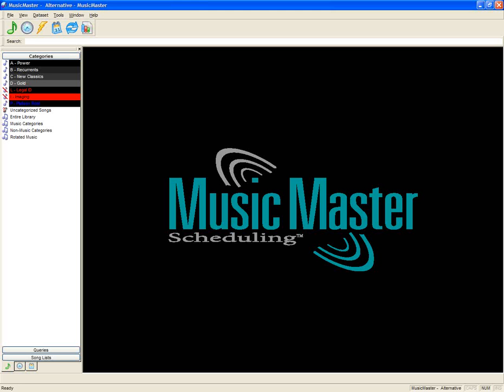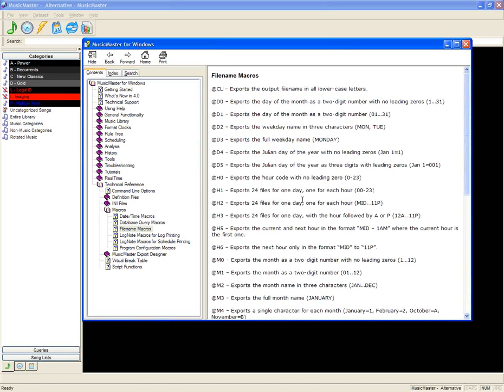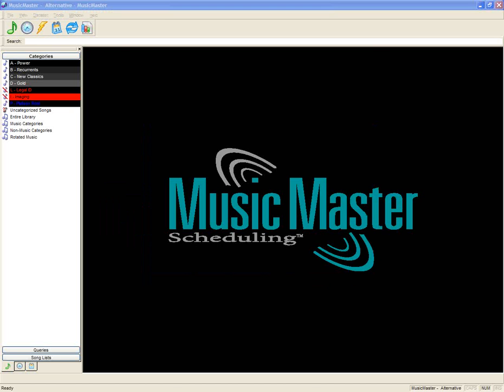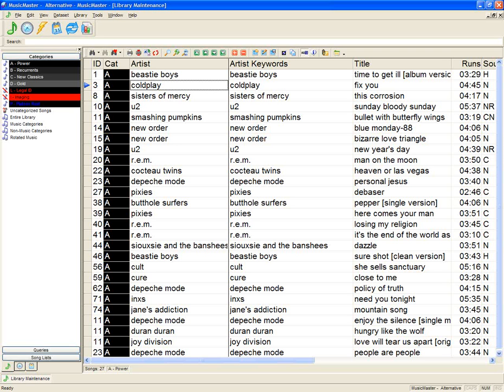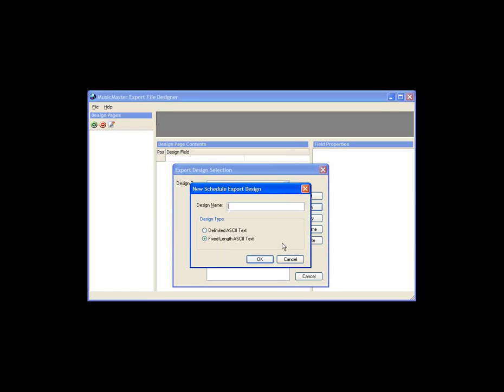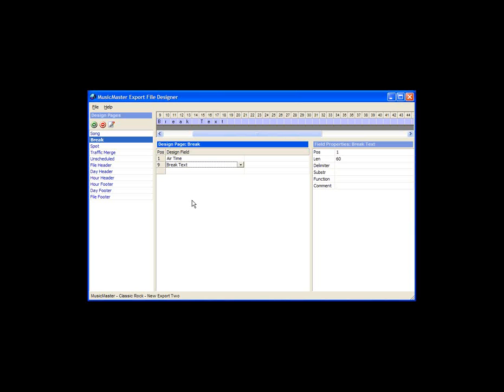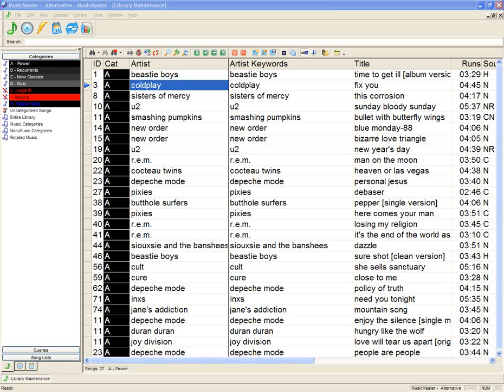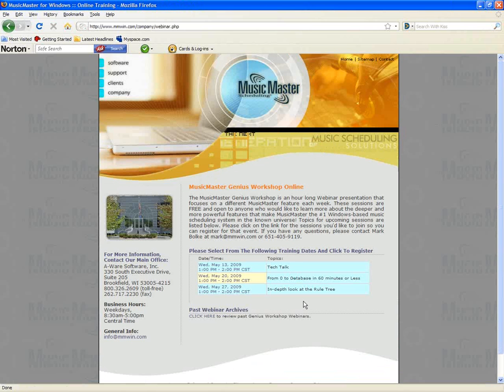MusicMaster Webinar - Help Resources: Tech Talk